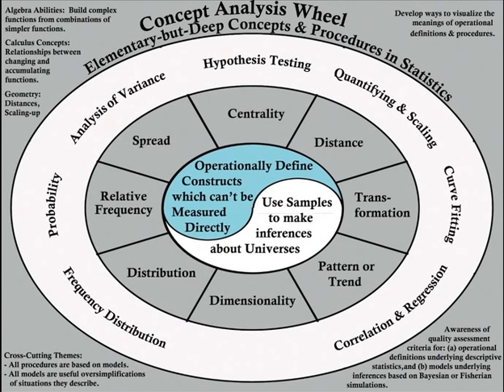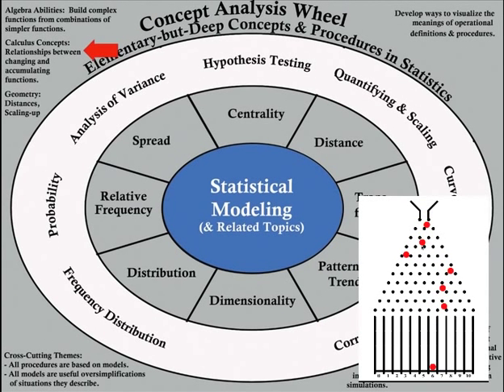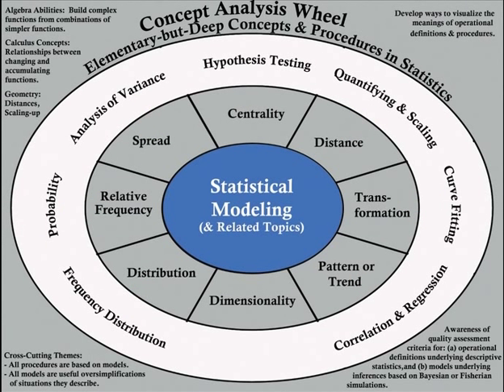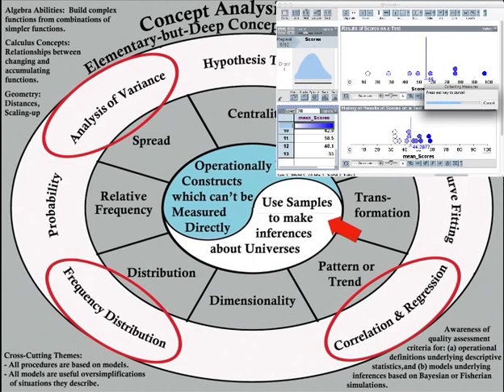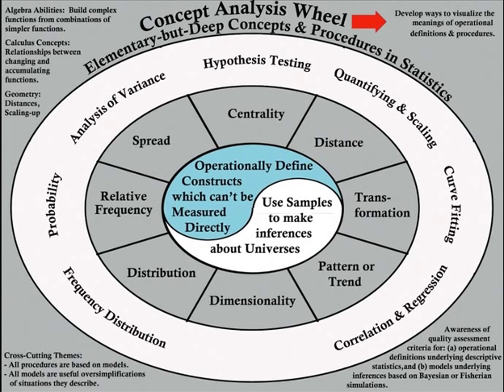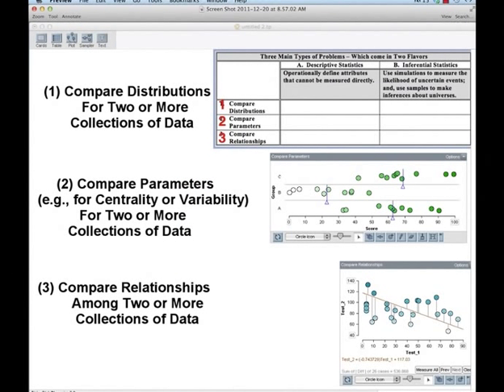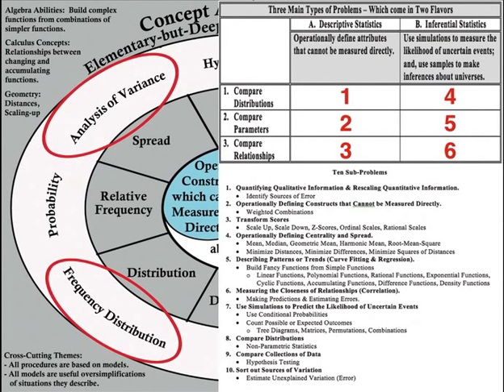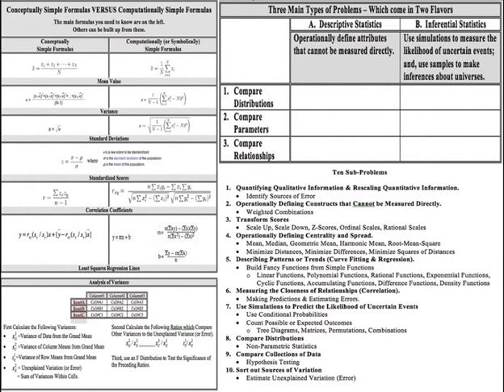1.0.c Intro to the Concept Analysis Wheel